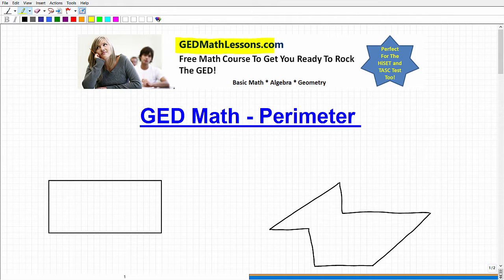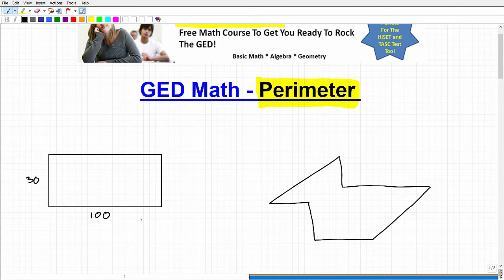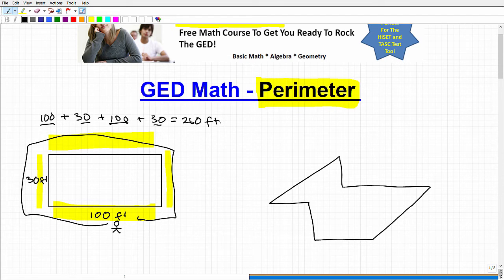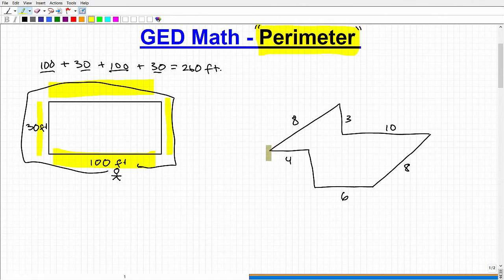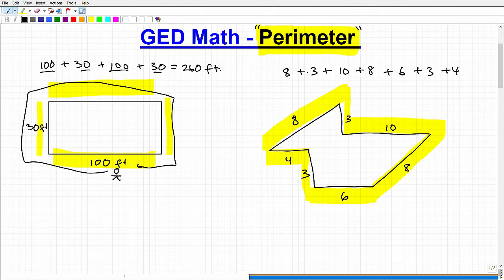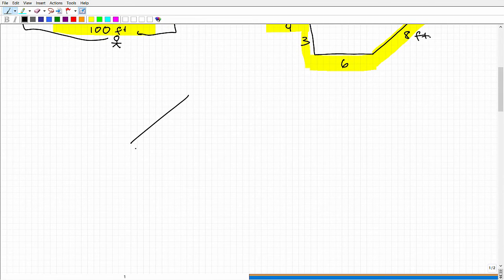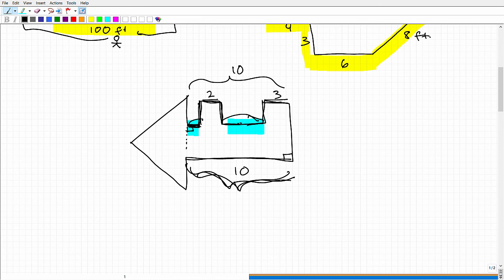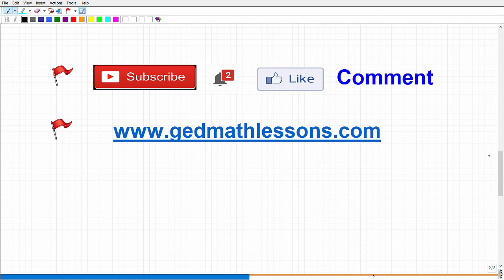GED 2018 Math (Perimeter)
GED Exam 2018 math review on the topic of perimeter.